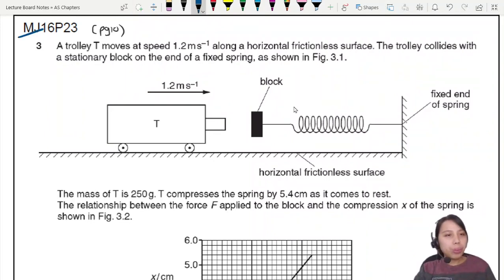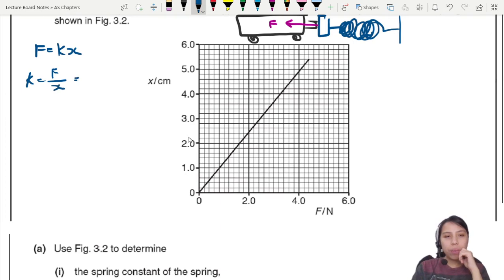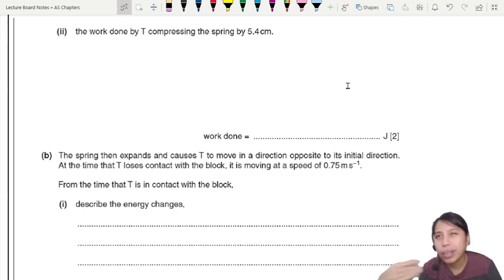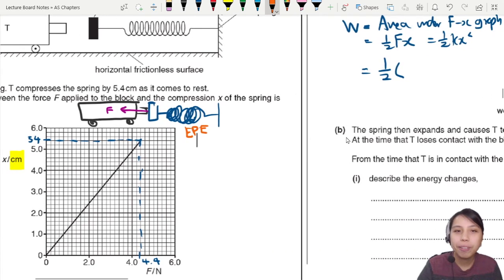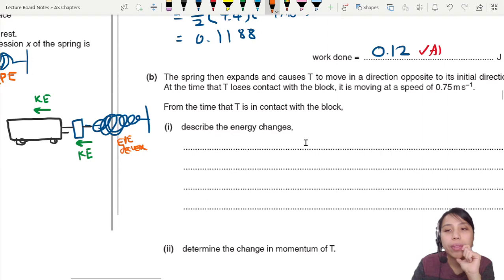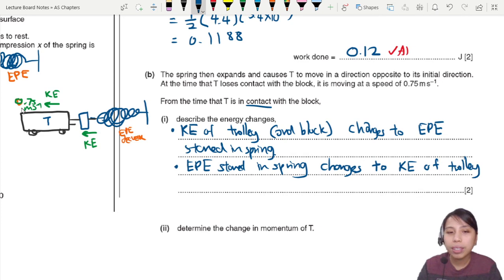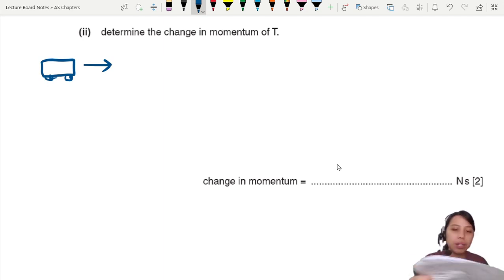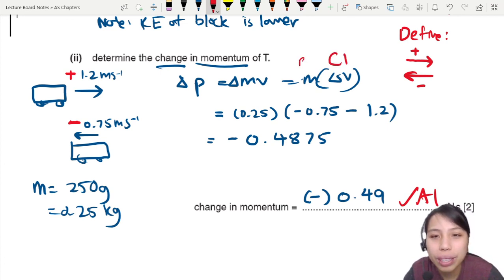5.1b Ex2 ON15 P22 Q3 Compressing Spring | AS Work Energy Power | Cambridge A Level 9702 Physics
Example 2 - 9702/22/O/N/15: A trolley T moves at speed 1.2 m s–1 along a horizontal frictionless surface. The trolley collides with a stationary block on the end of a fixed spring, as shown in Fig. 3.1. The mass of T is 250 g. T compresses the spring by 5.4 cm as it comes to rest. The relationship between the force F applied to the block and the compression x of the spring is shown in Fig. 3.2.

(a) Use Fig. 3.2 to determine
(i) the spring constant of the spring,
(ii) the work done by T compressing the spring by 5.4 cm.

(b) The spring then expands and causes T to move in a direction opposite to its initial direction.
At the time that T loses contact with the block, it is moving at a speed of 0.75 m s–1. From the time that T is in contact with the block,
(i) describe the energy changes,
(ii) determine the change in momentum of T.

9702_w15_qp22